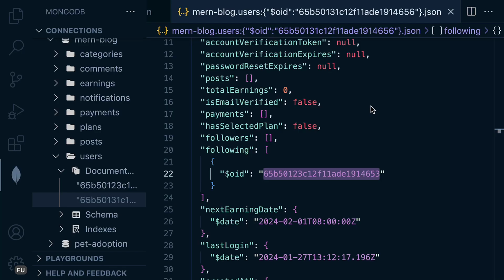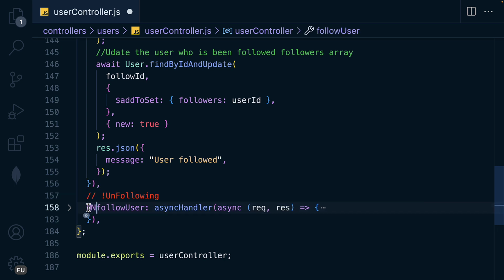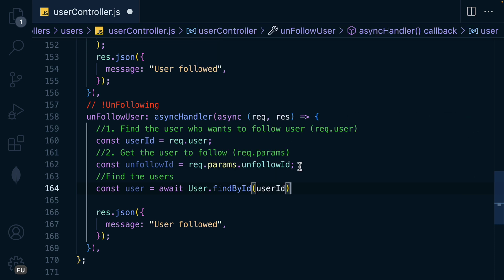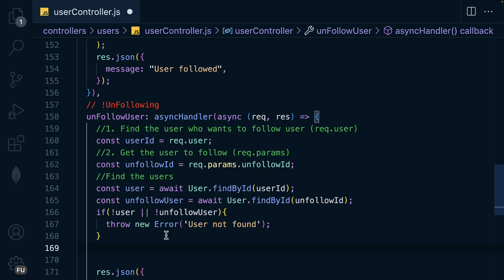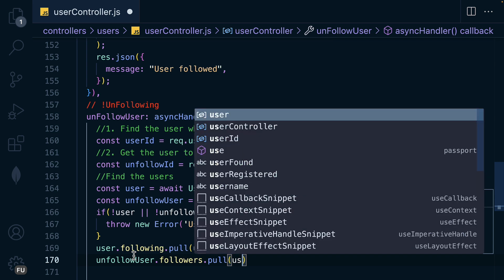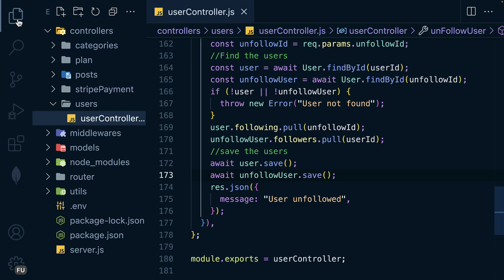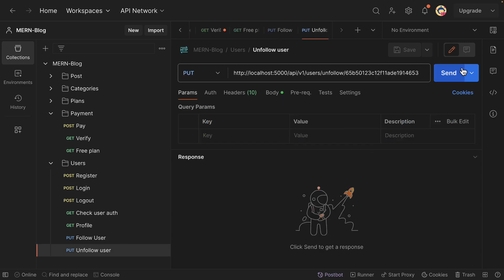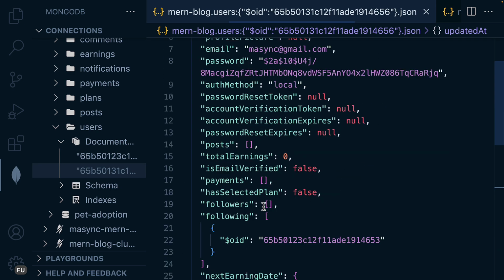UnFollow User API Backend | Build and Deploy MERN Stack blog project with subscription